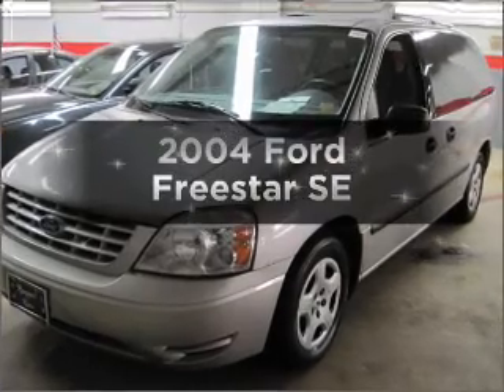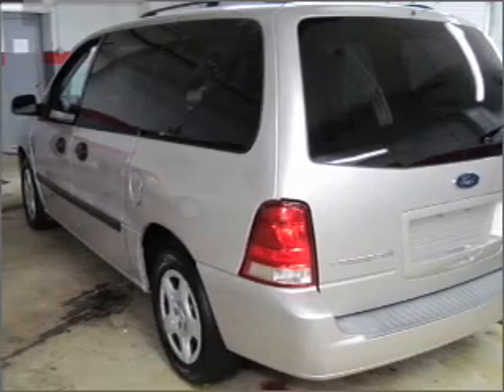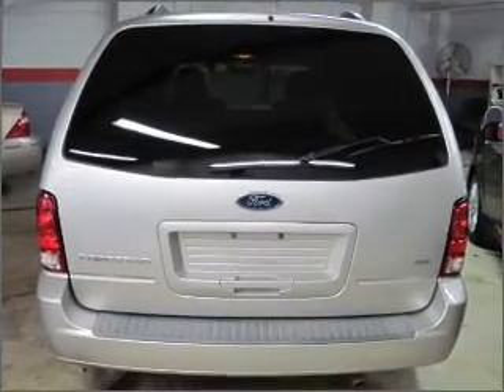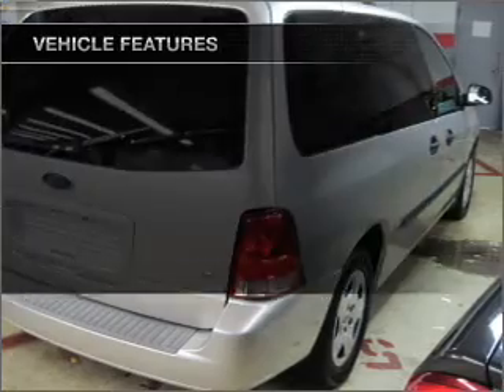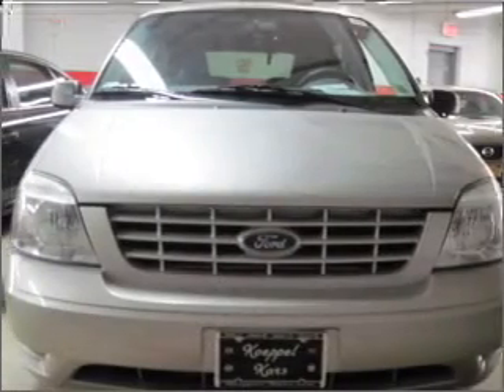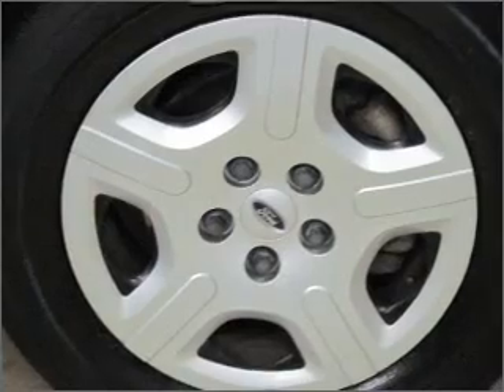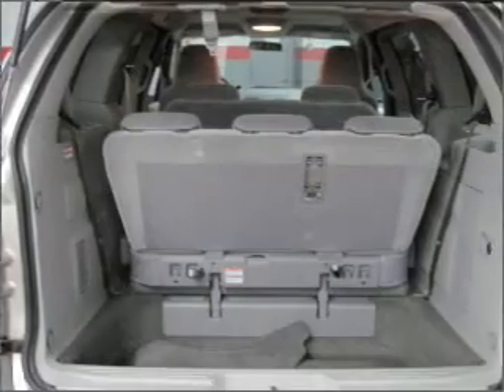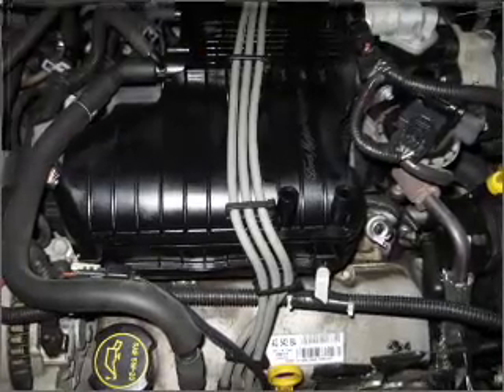2004 Ford Freestar - Jackson Heights NY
Year: 2004
Make: Ford
Model: Freestar
Trim: SE
Engine: 3.9 liter 6 cylinder 12 valve
Transmission: 4-Speed Automatic
Color: Silver
Mileage: 77500
Address:
7415 Northern Blvd